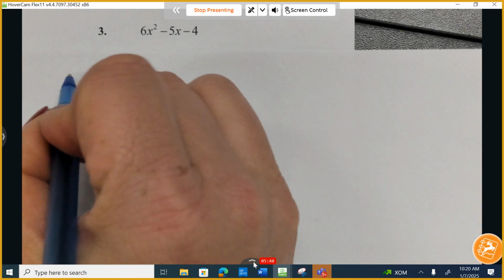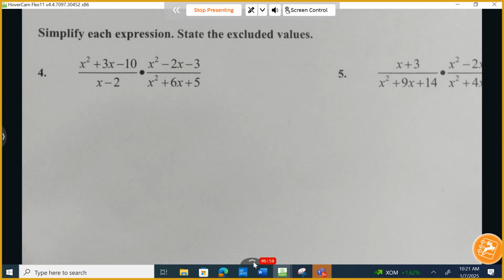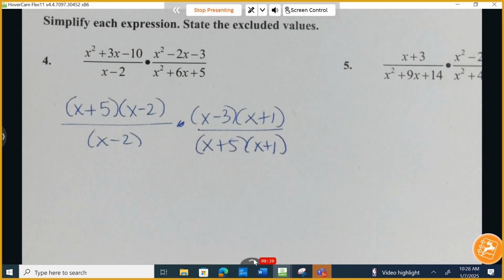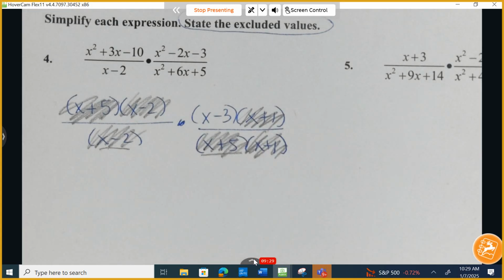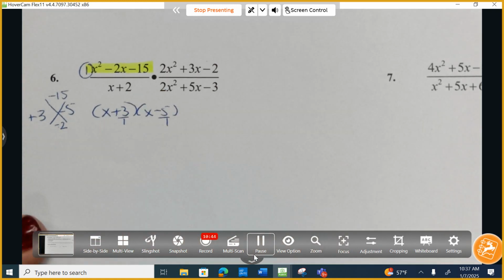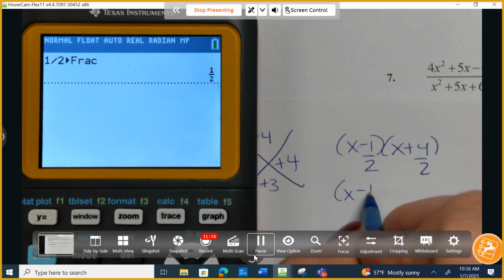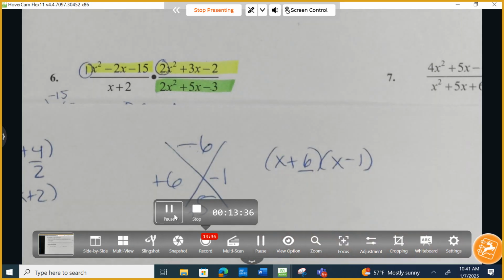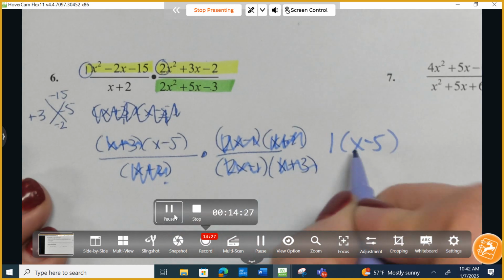January 7, Algebra II